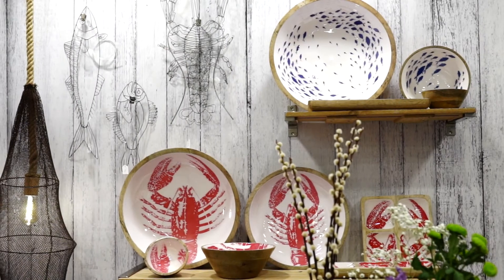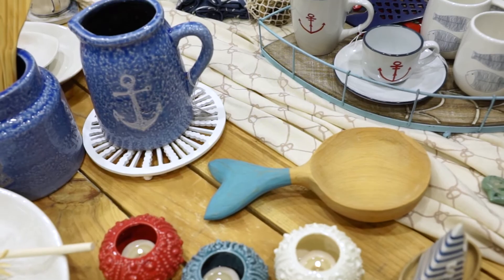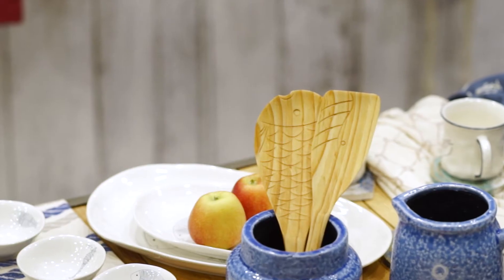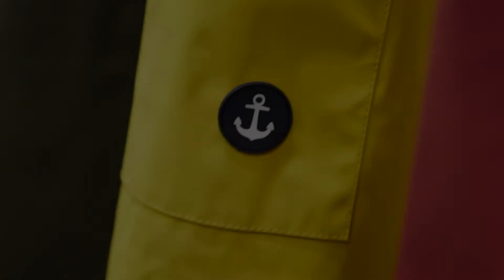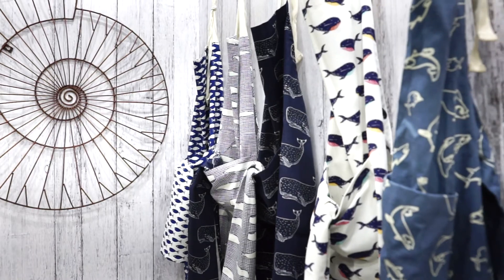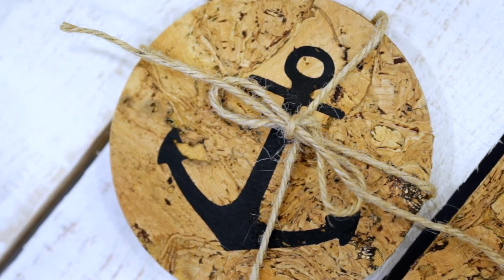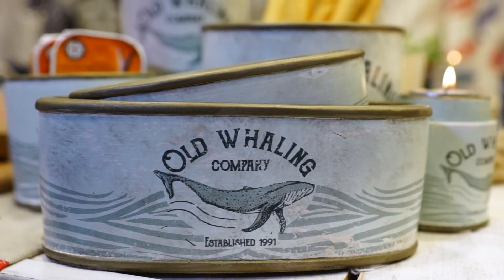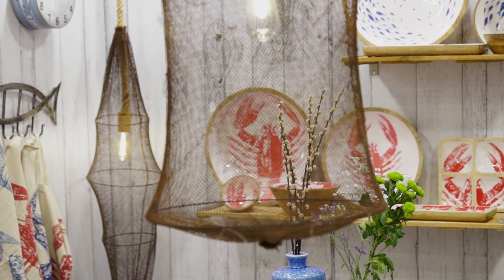Batela Kitchen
Welcome to our trade show videos - replacing the usual physical trade shows, these each show a particular collection of our new ranges for SS21.

A warm welcome to Batela's kitchen, without doubt one of our favourite places.